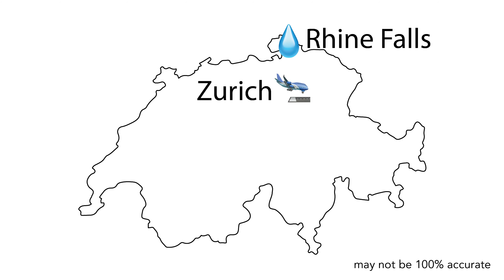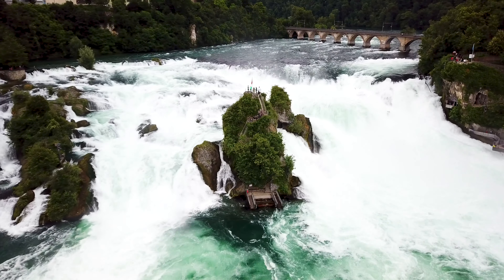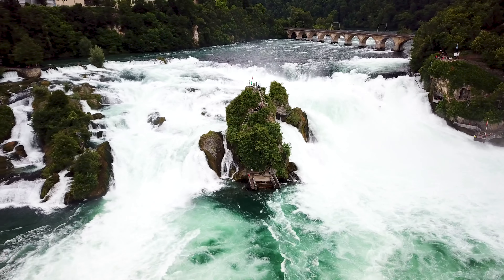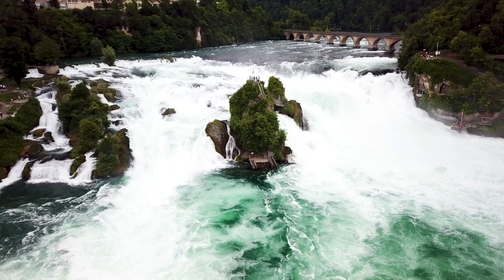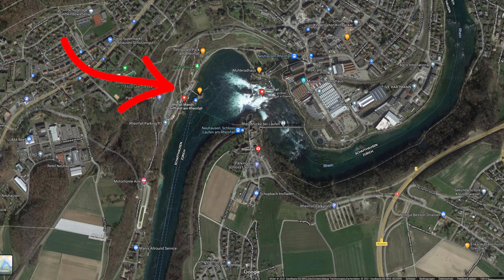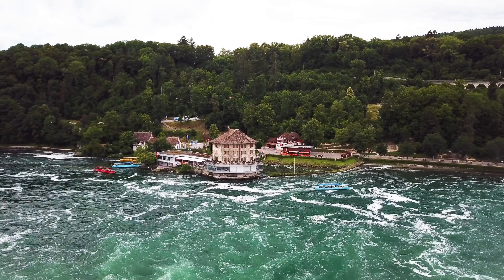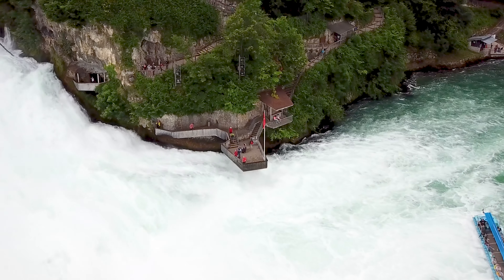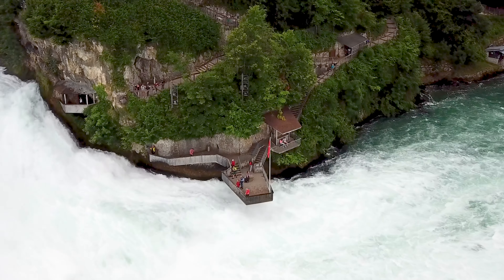How to visit the Rhine Falls in Switzerland! (Day Trip from Zurich)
The Rhine Falls in Switzerland are Europe's biggest waterfall. It is located about 45 minutes north of Zurich just next to the German border. You can visit the Rhine Falls year round for relatively little to no  money at all. The waterfall is about 150m wide and the water drops about 23m. You can visit the northerly side of the river for free. The southerly side with the walk on platform to stand over the flowing water costs CHF 5. Boat tours and access to the rock in the middle cost extra but are a really cool experience.

After your trip you could visit the pretty town of Schaffhausen or hop over the border to Germany to have some hearty lunch. The Rhine river continues to Basel where you can also enjoy its beauty on a later stage of your trip.

Contents of this video:
0:00 Aerial views of the Rhine Falls
0:33 What to do at the Rhine Falls
1:03 Which side of the Rhine river should you visit
1:36 How to get to the Rhine Falls